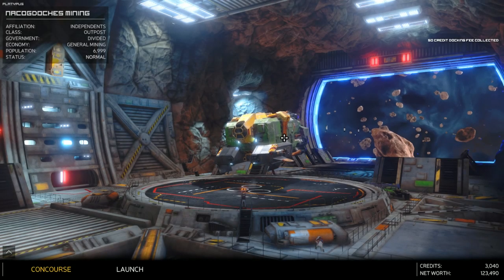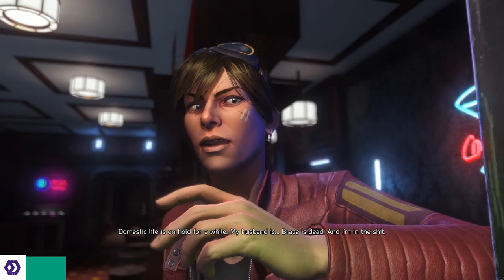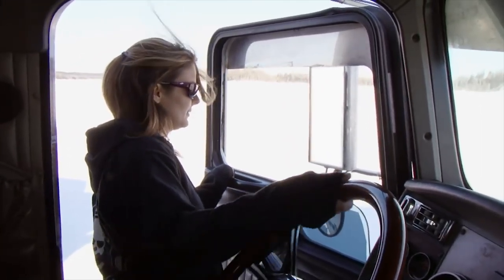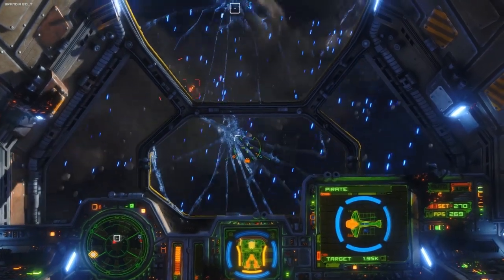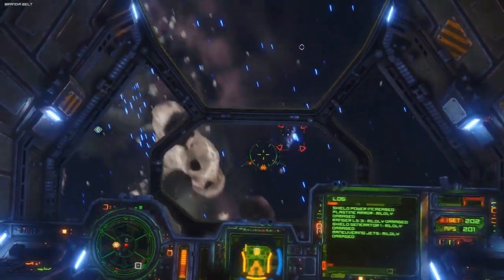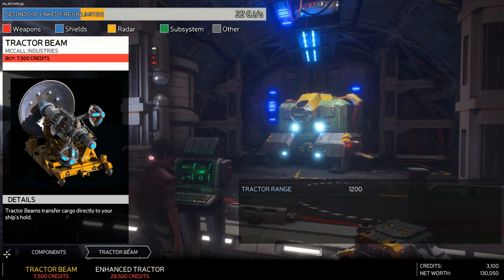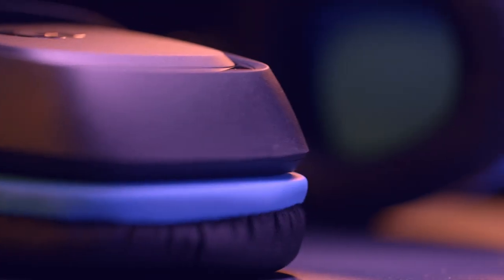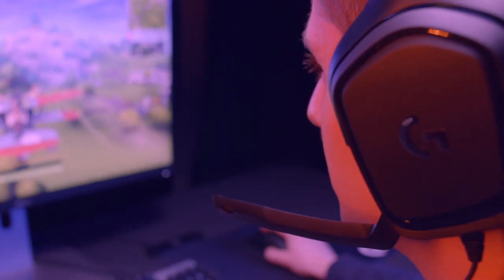Rebel Galaxy Outlaw Is The Ice Road Truckers Of Space Sims | Rebel Galaxy Outlaw Review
Rebel Galaxy Outlaw is the game that always starts fights at space flight simulator family gatherings. It’s grimier, arcadier, and that bit more story-driven. In a way, it’s the space sim equivalent Ice Road Truckers in space. As I explain in this Rebel Galaxy Outlaw review. Oh, and thanks to Logitech G and the G432 7.1 Surround Sound gaming headset for sponsoring this video. Check out the tech behind the G432 over on the Logitech G

In this Rebel Galaxy Outlaw PC gameplay, Astrid tells you why it’s like Ice Road Truckers if it were a space sim video game. If you want a more traditional Rebel Galaxy Outlaw PC review then you can read this one You should definitely give that Rebel Galaxy review a look, but for all you truckers out there, if an argument as to why this game is like it will sway you better, then check out our Rebel Galaxy Outlaw video essay as Astrid thinks it does a good job of explaining it.

This video is for Rebel Galaxy Outlaw PC, but regardless of what platform you’re waiting for, this Rebel Galaxy Outlaw impressions video will tell you what you need to know if you’re curious about giving it a go. Are you also one of those people who own a PC and a Nintendo Switch? Astoundingly, Rebel Galaxy Outlaw Switch is a thing. It’s not the biggest space flight simulator but Rebel Galaxy Outlaw is still pretty huge, Double Damage Games being able to fit all of that on a Switch is proper mental. After doing our Rebel Galaxy Outlaw test we see the appeal of a portable version.

The Rebel Galaxy Outlaw soundtrack is some of the best country music around and Astrid absolutely loves it. Even if you’re not a big fan of country music, with Rebel Galaxy Outlaw being truck drivers in space it feels tasteful, and it fits really nicely with the space western theme of the game. Other space flight sims like Elite Dangerous only let you listen to lore audiobooks, and even a classic space game like Freelancer doesn’t let you listen to anything on any radio. But Rebel Galaxy Outlaw has an in-game radio with over 20 hours of music and funny satirical adverts.

Did you enjoy this Rebel Galaxy gameplay video? You can check out some more of our videos too. There’s a new Reviews Roulette out, a series where the RPS video crew play a random set of games we’ve been sent and Matthew has a complete mission walkthrough and impressions for the upcoming Paranoia: Happiness Is Mandatory If you enjoyed this Rebel Galaxy Outlaw review and want our thoughts on other space adventures, why not check out our Outer Wilds review or, confusingly, our Outer Worlds preview